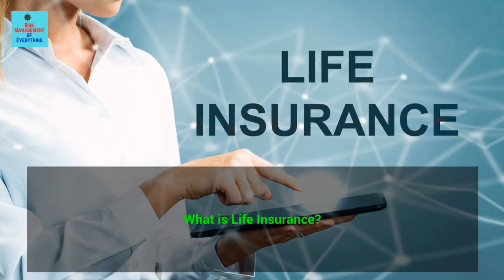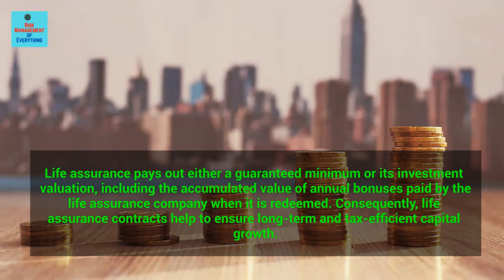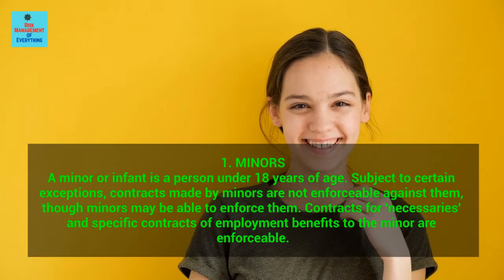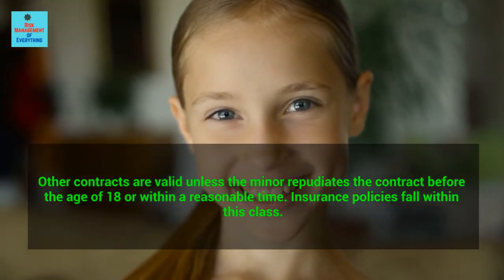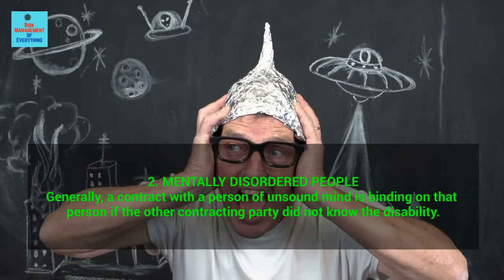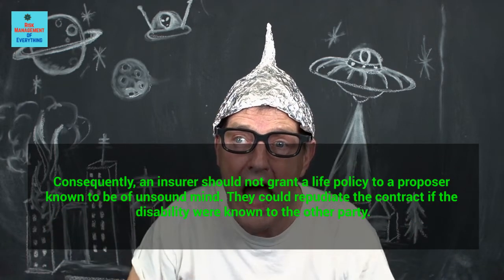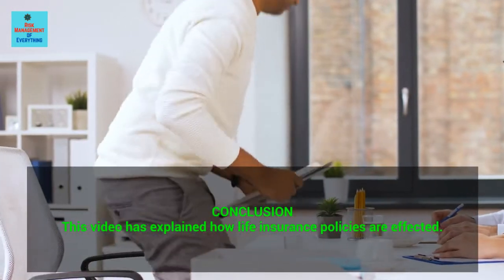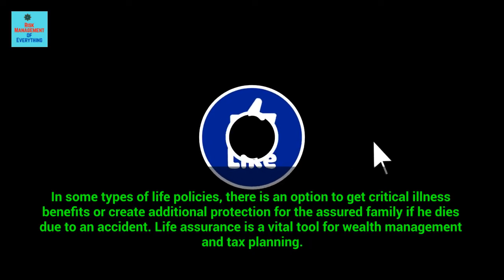How Life Insurance Policies are Effected (Insurance, Life Insurance, & Life Insurance Contracts)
🚀 Want to improve your risk management knowledge? Get my book "Mastering Risk Management and Enterprise Risk Management"

This video discusses how life insurance policies are affected. It will help understand the meaning of life assurance, the essentials of a valid life assurance contract, the standard procedure of a life assurance contract, life assurance underwriting, life assurance underwriting procedure, proposal form, medical factors, medical underwriting, occupational factors, residential factors; financial factors; life insurance underwriting factors; and how to deal with under-average lives.

If this video is helpful, please give it a THUMB-UP and LIKE it. Thanks

THE VIDEO TIMESTAMPS
00:00 Introduction
00:59 Life insurance?
01:56 Difference between life insurance and life assurance
04:03 Essentials of a valid life assurance contract
09:59 Why do you need life insurance?
12:26 Life assurance underwriting
13:24 Life assurance underwriting procedure
13:56 Proposal form
14:52 Medical factors
15:45 Medical underwriting.
16:48 Occupational factors
17:50 Residential factors
18:44 Financial factors
19:40 Life insurance underwriting factors
22:27 Type and amount of policy
22:36 Proposer's age
23:16 Proposer's gender
23:56 Proposer's health
24:31 Proposer's smoking and tobacco usage
25:14 Proposer's family health history
25:55 Lifestyle and occupation
26:28 Riders
26:57 Proposer's weight
27:10 Proposer's alcohol drinking habit
27:30 The sum assured of the existing life insurance policy
27:55 Proposer’s income
28:08 Amount of foreign travel that the proposer does
28:46 How to deal with under-average risks
29:51 Under-average lives underwriting measures
31:12 Conclusion